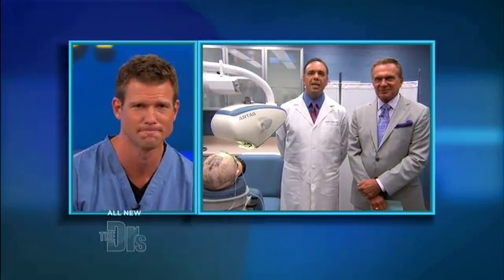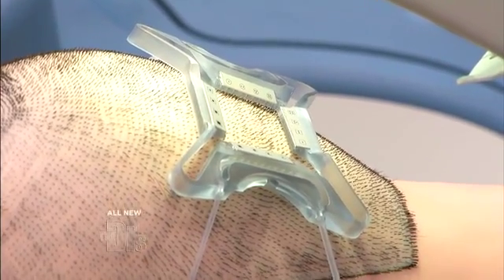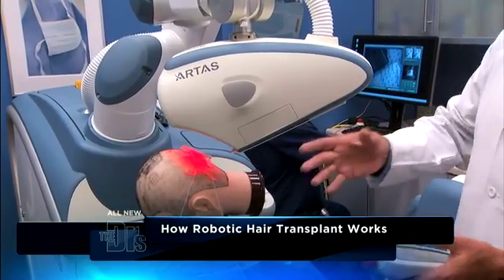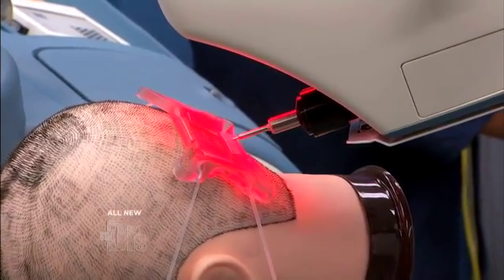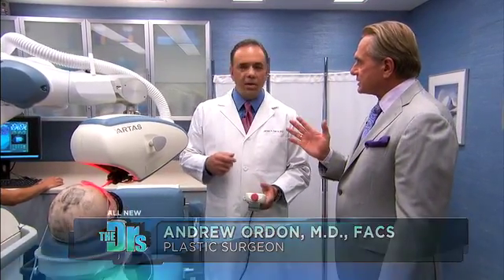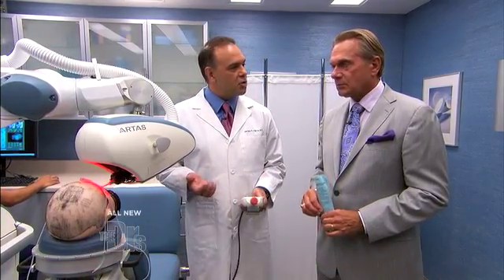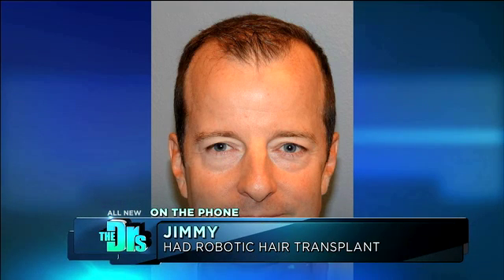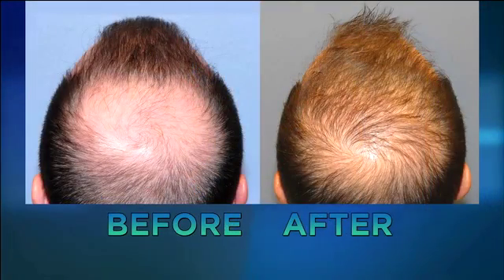Robotic Hair Transplant Medical Course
For Educational Use Only - Fair Use - Hair restoration surgeon Dr. James Harris joins The Doctors to reveal the ARTAS System a new technology that reverses a condition that affects millions of people worldwide Hair loss.